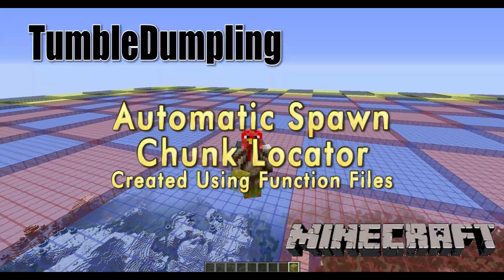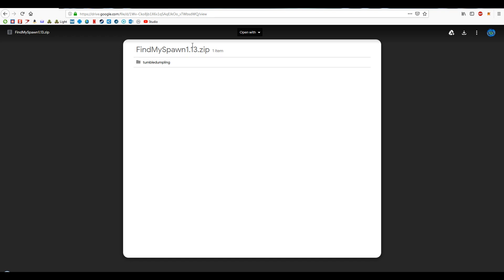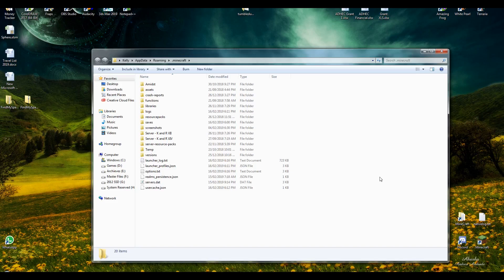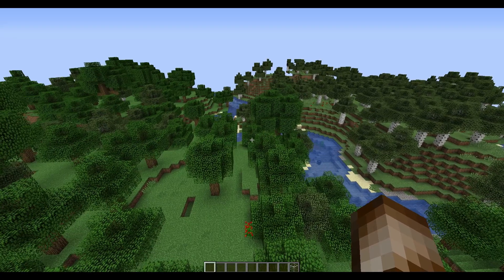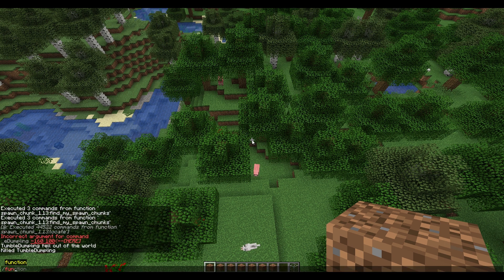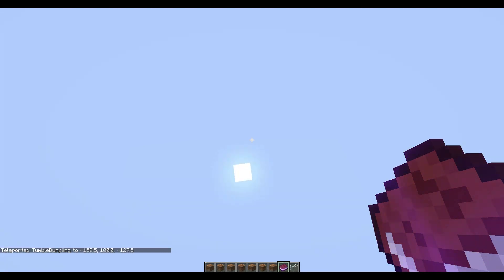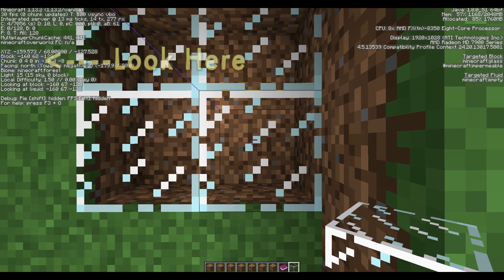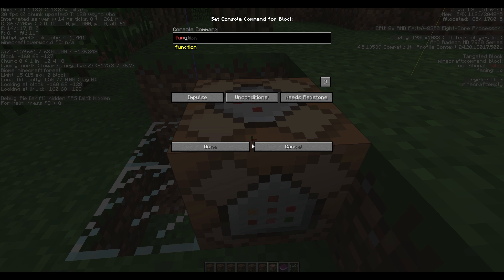Automatic Spawn Chunk Locator 1.13.x (Uses Function FIles)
This is my next function file build. It features a system that automatically detects the location of your spawn chunks. Original design is by TumbleDumpling.